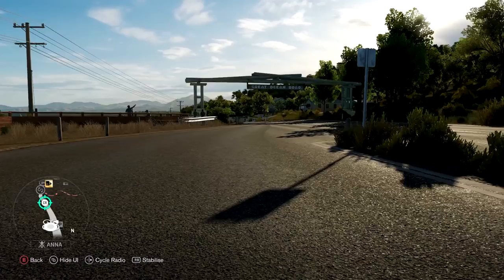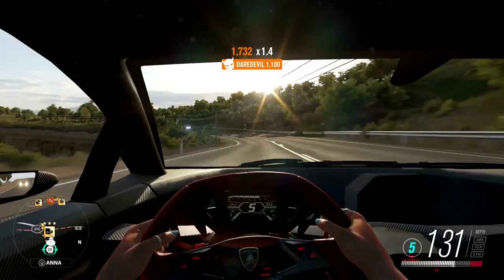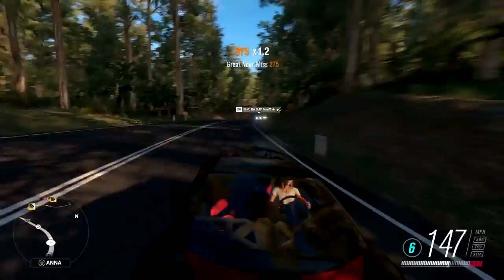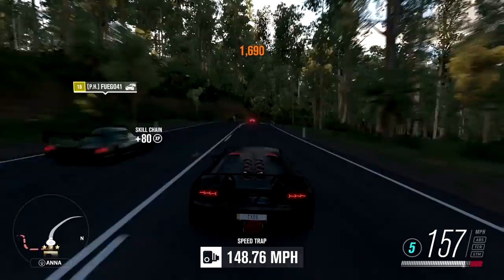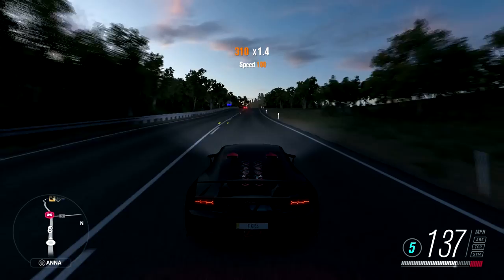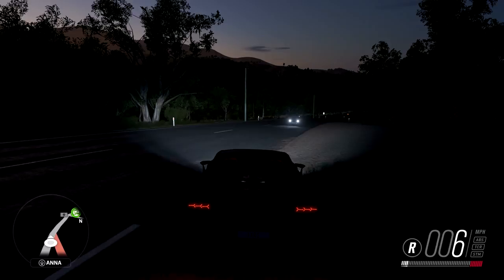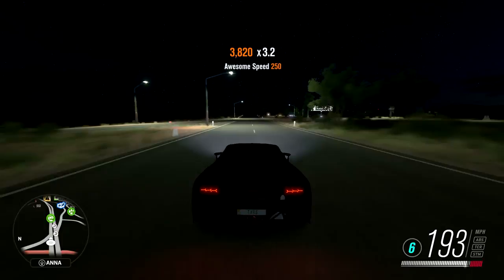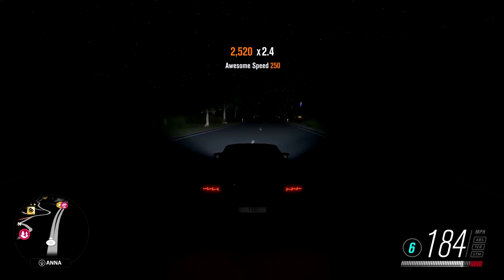FORZA HORIZON 3: TXR DRIVES #4 - LAMBORGHINI SESTO ELEMENTO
Back with the 4th episode of TXR Drives with the awesome Lamborghini Sesto Elemento, got it from the forzathon 31 March 2017.